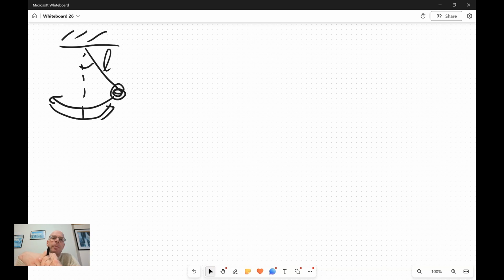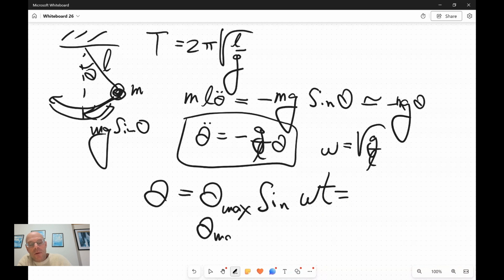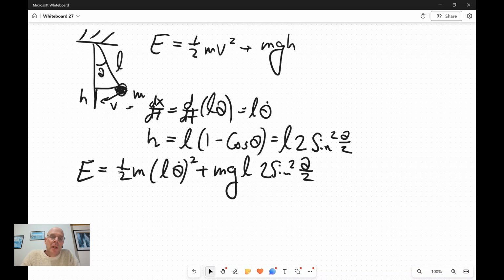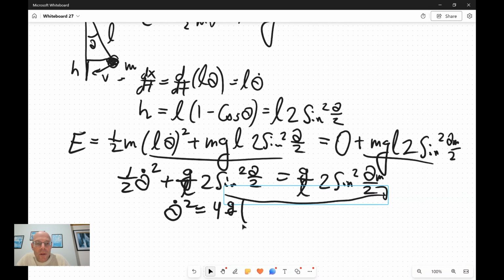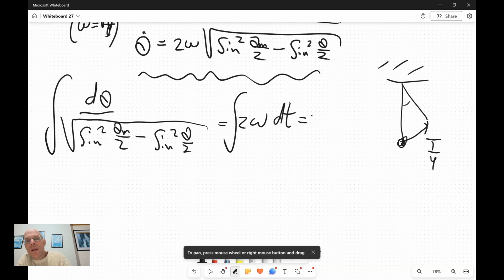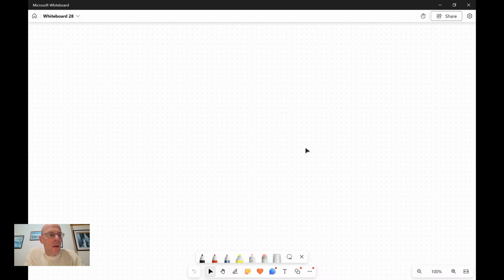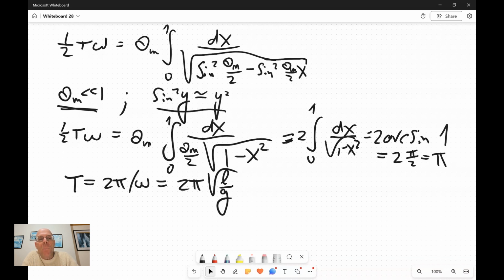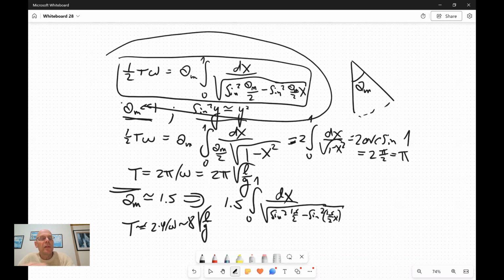Beyond Galileo Galilei: Period of a Pendulum for Large Angles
A derivation of the period of a pendulum for arbitrary angles.